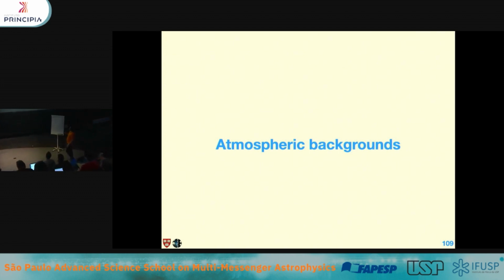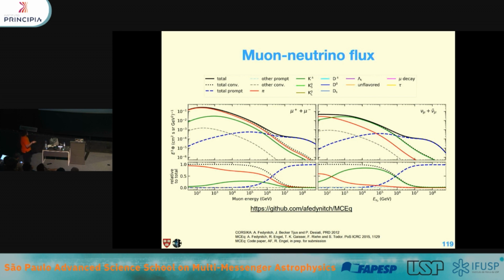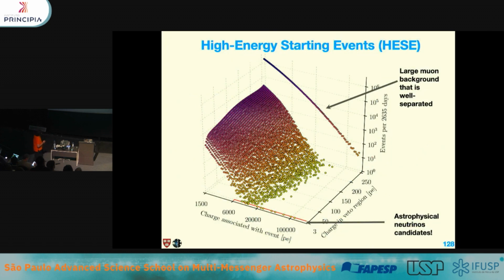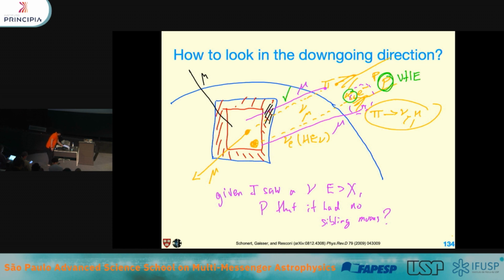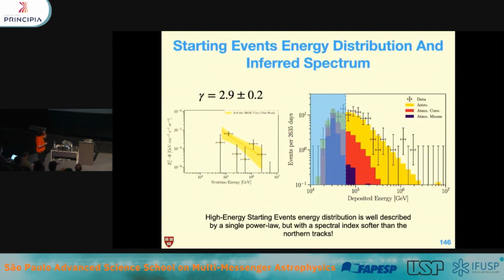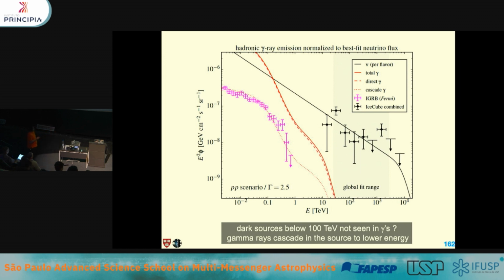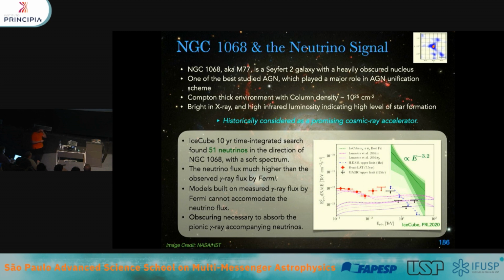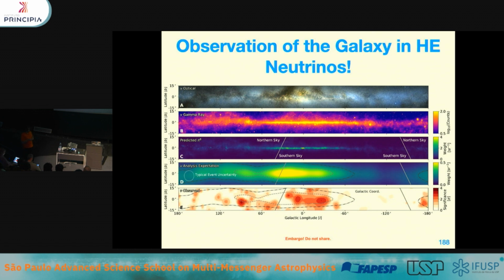DIA 07 PT3 - High energy Neutrino Astrophysics - Carlos Arguelles